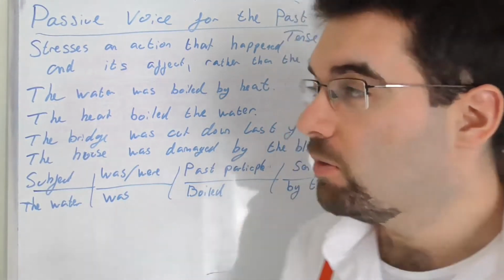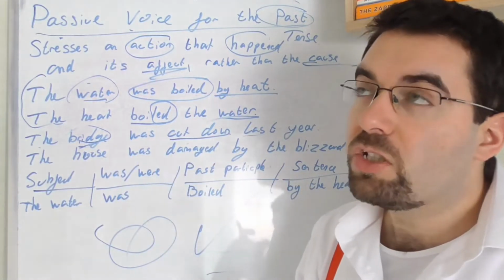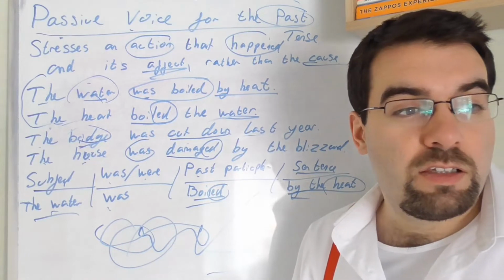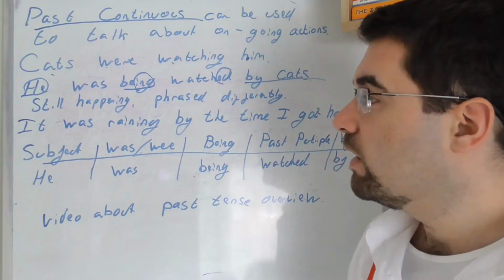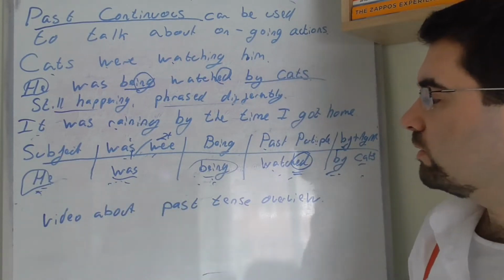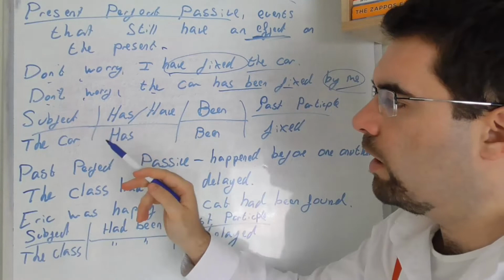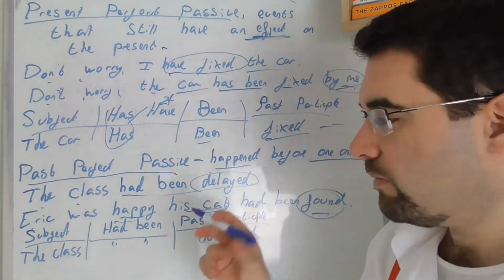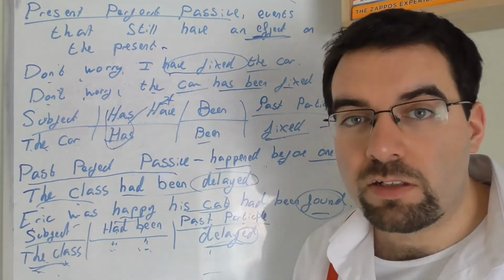Speaking with the Passive Voice in the Past tense in English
How can you talk in the passive voice about the past tense? We are going to learn how!

We can use the passive voice to stress an action that has happened and what effects it has had, rather than the cause of the action.
 The water was boiled by the heat
 The heat boiled the water.
  Past Simple Passive.

 The bridge was cut down last year
 The house was damaged during the blizzard

Subject Was/were Past participle Rest of sentence
The water Was Boiled By the fire
Subject = the things that receive the action.
Was for singular items, were for plural.
The main verb is in the past participle.

The past continuous can be used to talk about an on-going action.
 Cats were watching him.
 He was being watched by cats
  Things are still happening, but the sentence is phrased differently.
  By the time I got home, it was raining.

Subject Was/were Being Past participle By + agent

Present Perfect Passive used to talk about events in the past that still have an effected on the present moment.
 Don't worry, I have fixed the car
 Don't worry, the car has been fixed.

Subject Has/have Been Past particle
The Car Has Been  fixed
We use have and has depended on pronoun
 Have = I, you, they, we
 Has = she, it, he,

The past perfect passive used to refer to events that happened before another event in the past
 Annoyingly, the teacher had delayed the class
 Annoyingly, the class had been delayed

 Eric was happy that his cat had been found
 This part of Europe had never been explored before.

How to write:
Subject Had been Past particle
The class Had been delayed
Had been staying the same with any subject